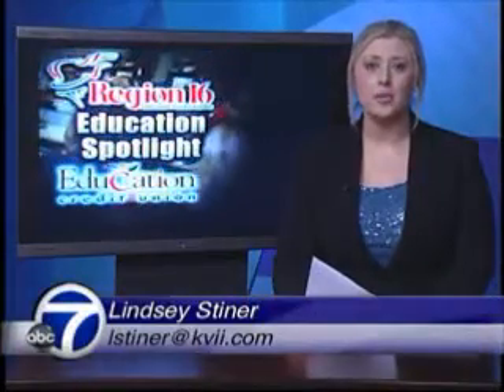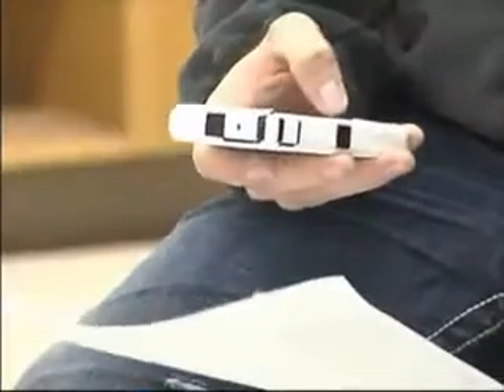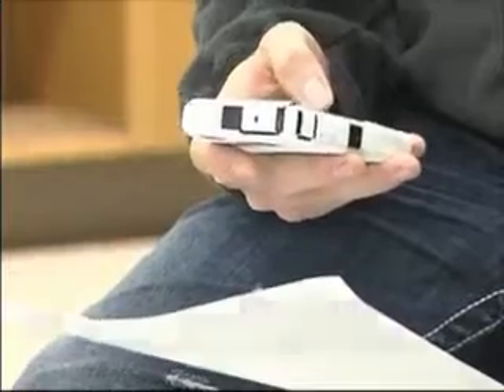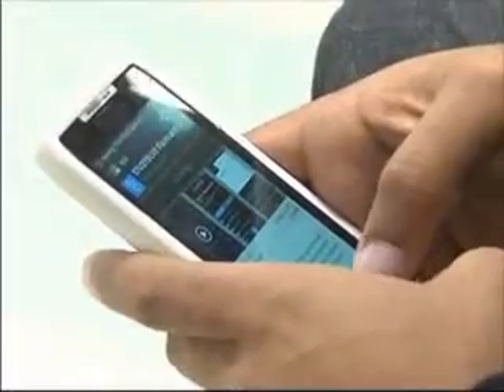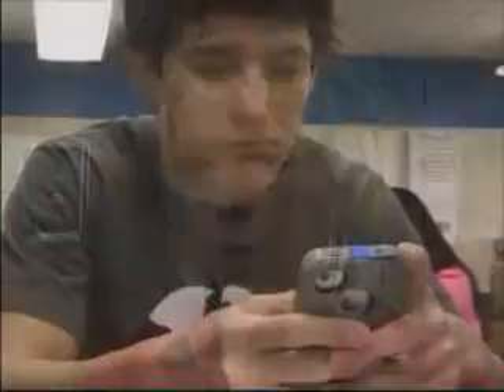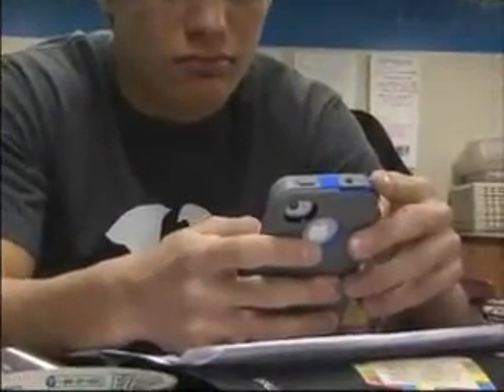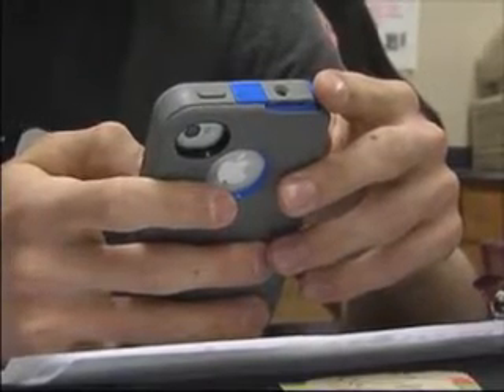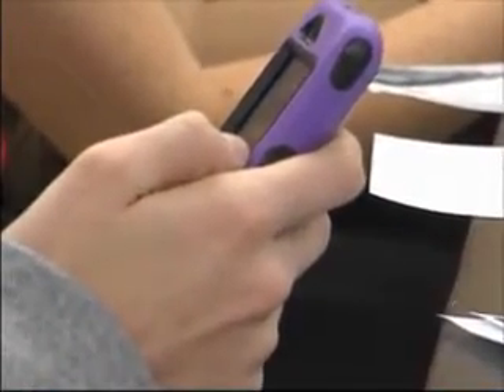Cell phones and tablets in schools?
Pronews 7 Region 16 Report by Lindsey Stiner